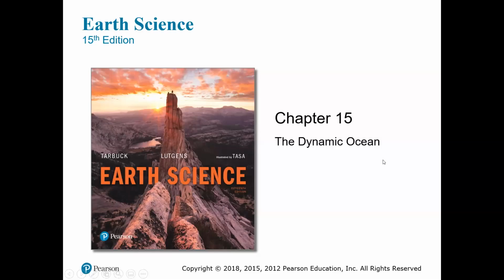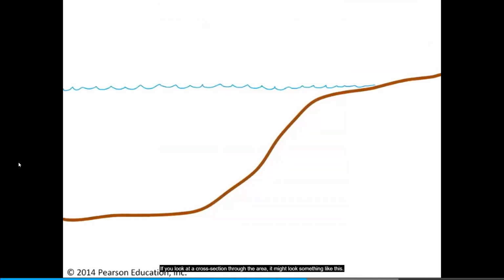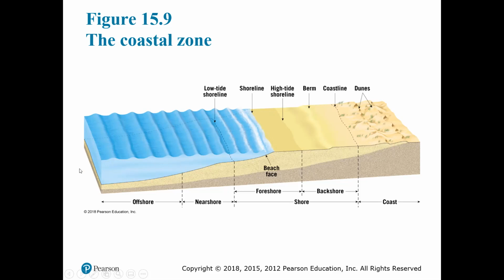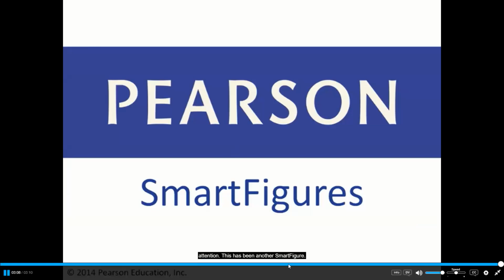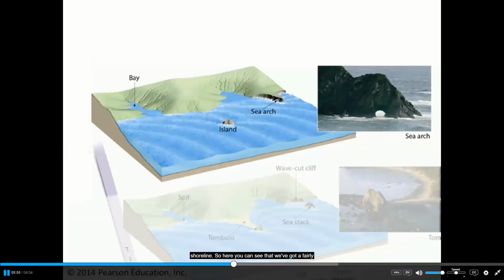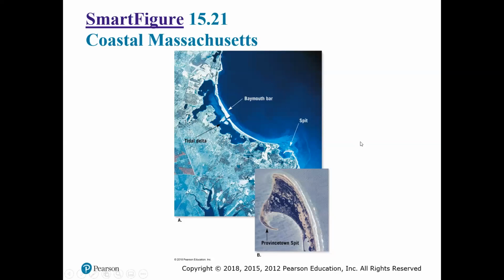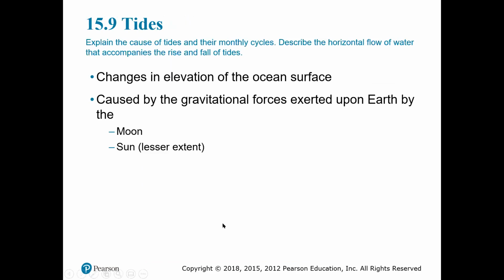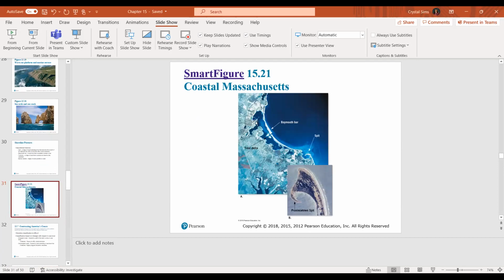Earth Science Chapter 15: The Dynamic Ocean